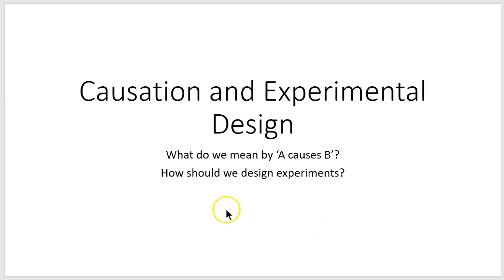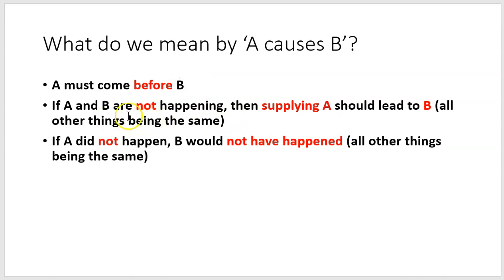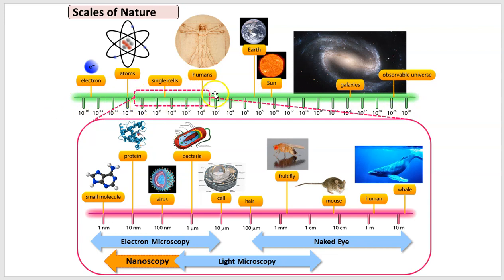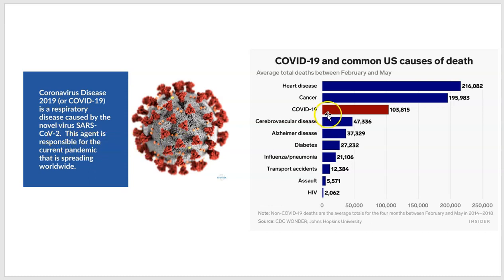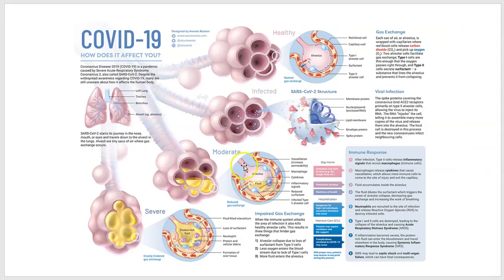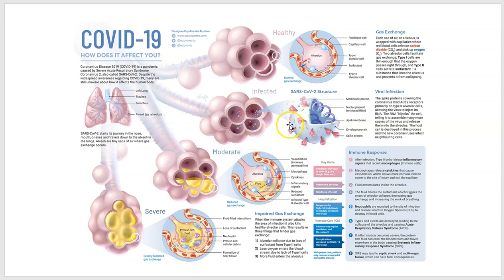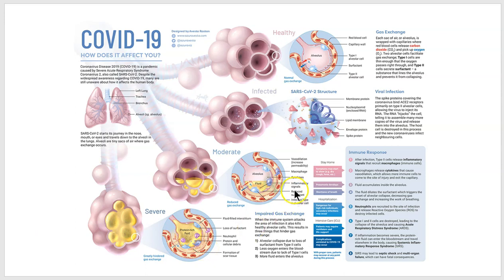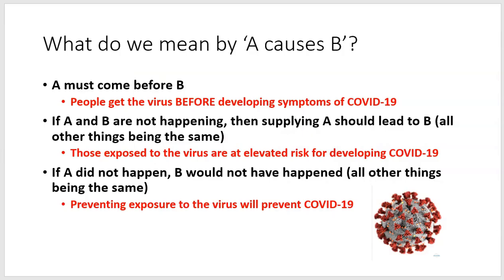A causes B: coronavirus